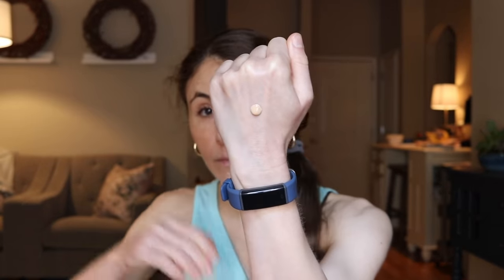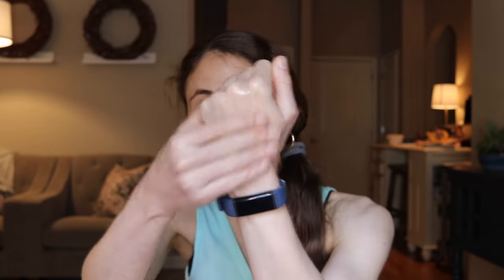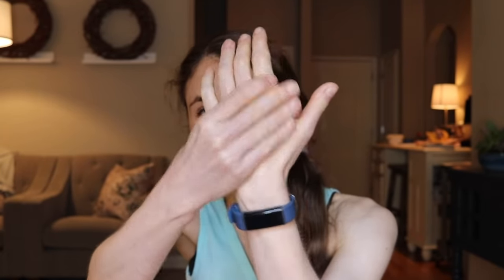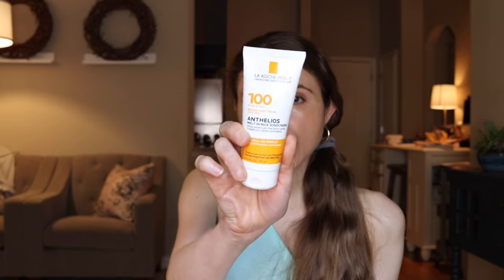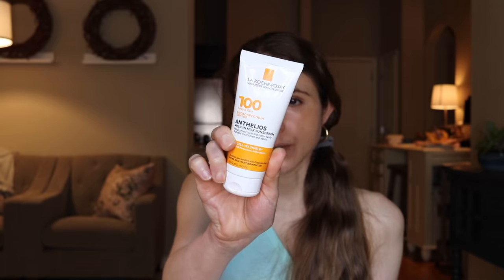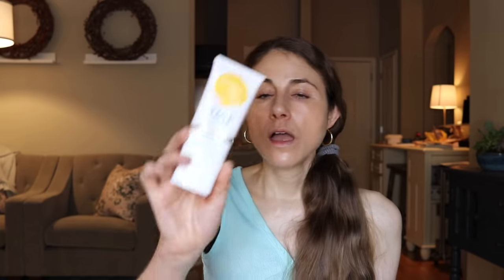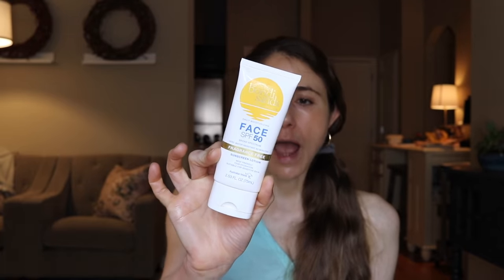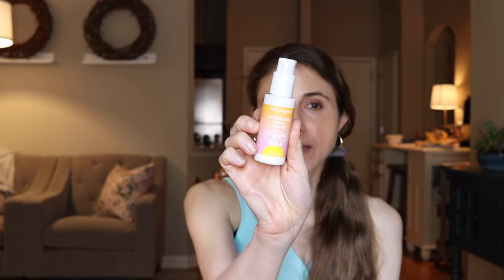SUNSCREEN I LOVE ENOUGH TO USE IT UP| Dr Dray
Sunscreens I love enough to use up! Today's video is my sunscreen empties. These are the best sunscreens for oily, dry, and combination skin. These are some of my favorite mineral and chemical sunscreens that leave little to no white cast.

Bondi Sands SPF 50 face
La Roche Posay Anthelios HA mineral
Garnier Ambre Solaire
MDSolarSciences SPF30

0:00 Intro
0:33 DRMTLGY
3:05 LRP melt in sunscreen milk
4:41 Bondi Sands
6:10 LRP SPF 30 moisturizer
7:27 EltaMD UV daily
8:40 Garnier
10:07 MDsolarsciences SPF 30
11:39 Neutrogena
12:47 MDSolarSciences lip SPF